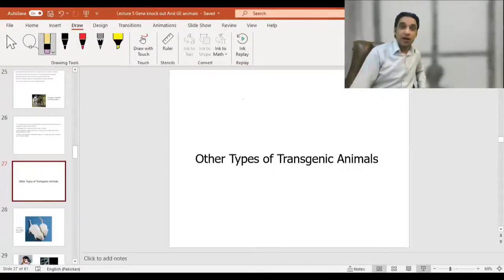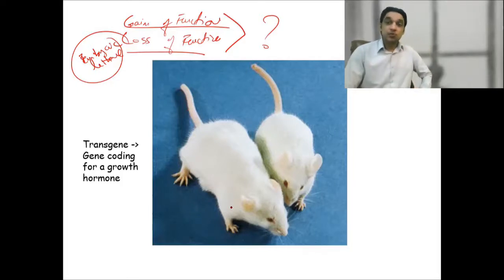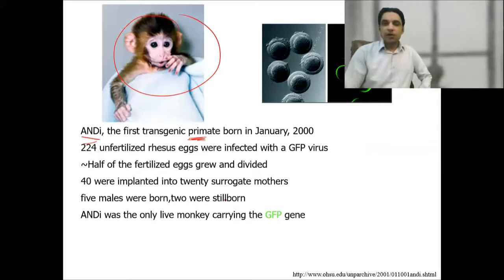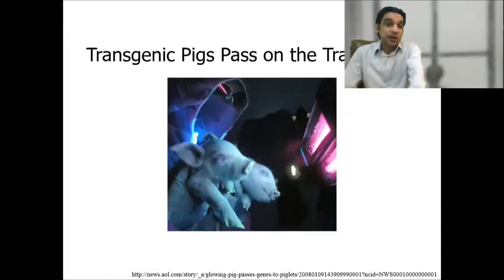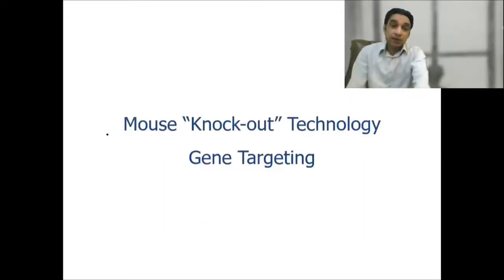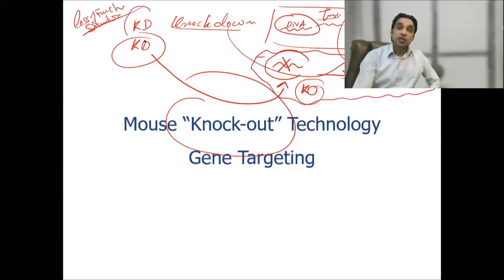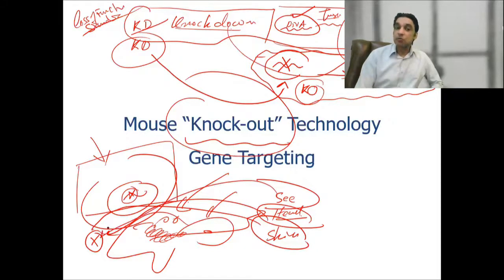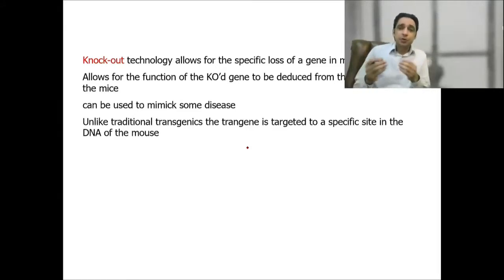How to create Knockout mouse | Transgene 4 | Med Biotech Lecture 4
Med Biotech Lecture 4 Transgene 4
How to create a Knockout mouse

A knockout mouse is a genetically modified mouse in which researchers have inactivated or "knocked out" an existing gene by replacing it or disrupting it with an artificial piece of DNA.

The goal of creating a knockout mouse is to completely deactivate a certain gene in order to study its effect on the body.

Mice are the laboratory animal species most closely related to humans for which the knockout technique can easily be applied, and they are widely used in knockout experiments, especially those investigating genetic questions that relate to human physiology.

The process of creating a knockout mouse involves genetic modification.

Welcome to the fourth lecture on Medical Biotechnology. In this video, we will be discussing the creation of a knockout mouse, a widely used genetic model organism in biomedical research. Specifically, we will focus on the process of genetic modification involved in creating a knockout mouse.

A knockout mouse is a genetically engineered mouse in which one or more genes have been selectively inactivated or "knocked out." This approach allows researchers to study the function of specific genes in vivo, making it an essential tool in biomedical research.

In this video, we will discuss the various techniques used to create knockout mice, including gene targeting, CRISPR-Cas9 genome editing, and other emerging technologies. We will explore the advantages and limitations of each approach and their application in biomedical research.

We will also discuss the ethical and regulatory considerations involved in creating genetically modified organisms and how they impact the research process.

Furthermore, we will delve into the molecular biology of the gene targeting process, including the construction of targeting vectors and their delivery into mouse embryonic stem cells. We will also discuss the selection and screening of targeted embryonic stem cells and the generation of chimeric mice through the use of embryonic stem cells.

Throughout this video, we will use real-life examples to illustrate the applications and potential of knockout mice in biomedical research. We will also discuss some of the current and future applications of knockout mice, including drug discovery, disease modeling, and regenerative medicine.

In conclusion, this video will provide you with a comprehensive understanding of how to create a knockout mouse, a critical tool in biomedical research. By the end of this video, you will have a better understanding of the scientific principles and techniques involved in creating genetically modified organisms and their application in various fields of research.

My name is  Muhammad Mustafa and I used to teach Chemistry during my early career, later earned my Doctorate in Medical Sciences from Yonsei University, College of Medicine and restarted my teaching career in University. Currently I am teaching Medical biotechnology, Molecular immunology and cancer biology. My area of research is breast cancer diagnosis and tumor suppressors.  With this channel I am sharing my videos to improve my abilities and to promote the culture of science and research in Pakistan.
These are humble efforts and required to be improved always.
I am also working on the platform of Khwarizmi Science Society, to see our activities to build a science culture do visit
Mustafa and I used to teach Chemistry during my early career, later earned my Doctorate in Medical Sciences from Yonsei University, College of Medicine and restarted my teaching career in University. Currently I am teaching Medical biotechnology, Molecular immunology and cancer biology. My area of research is breast cancer diagnosis and tumor suppressors.  With this channel I am sharing my videos to improve my abilities and to promote the culture of science and research in Pakistan.